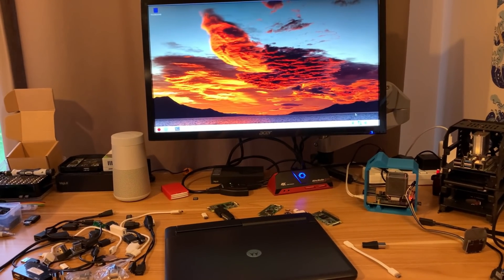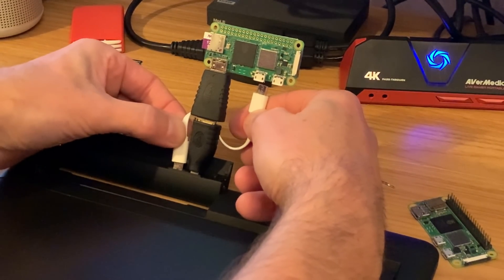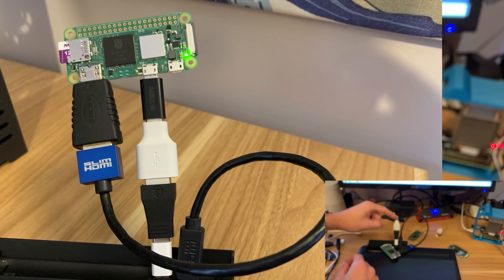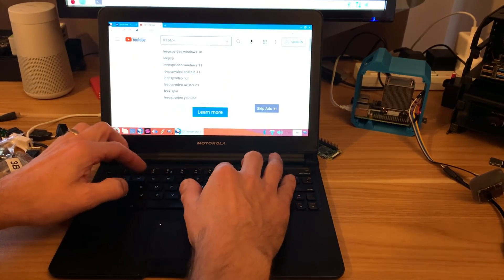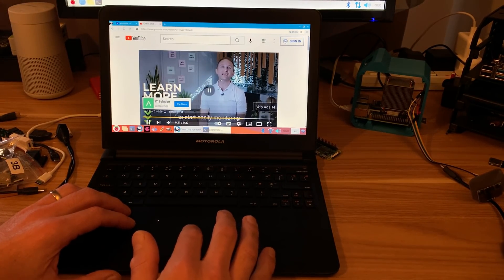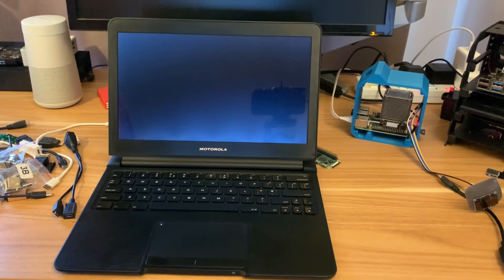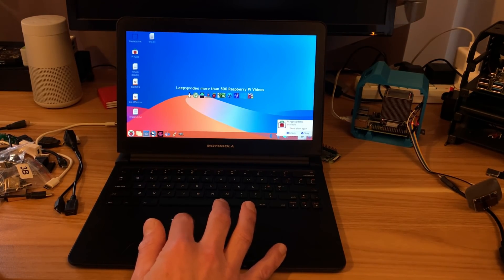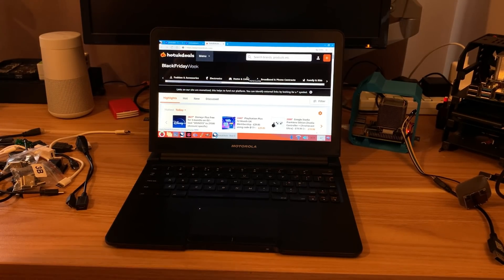Motorola Lapdock powering Raspberry Pi Zero 2W.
UK links
Mini hdmi to hdmi adapter
52Pi ice tower 3D printed case
HDMI micro adapter (I cut one edge off)
Micro usb with data extension (should work)
Micro usb hub (similar to mine)
Ultra mini usb to micro adapter
3 USB hub & Ethernet

US links
Raspberry Pi zero 2W
52Pi ice tower 3D printed case
Micro Hdmi female to male hdmi (similar) Micro usb
USB C hub (similar to mine)
3 USB hub & Ethernet (similar to mine)